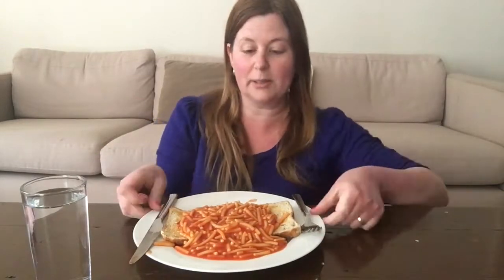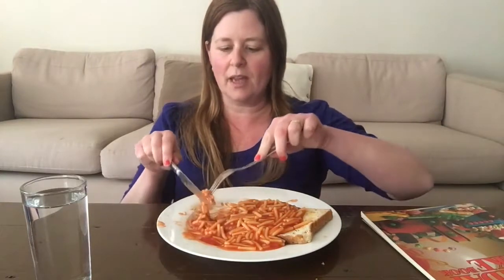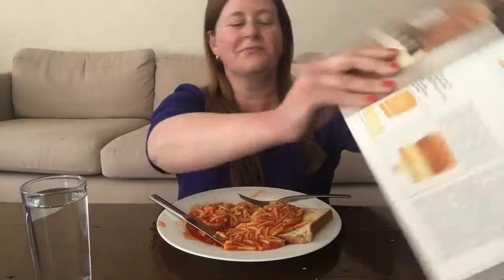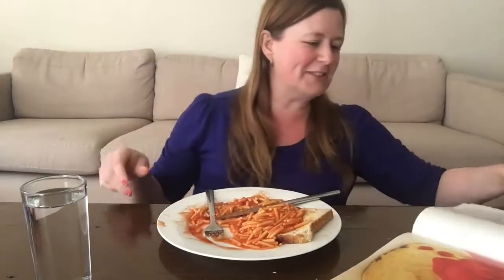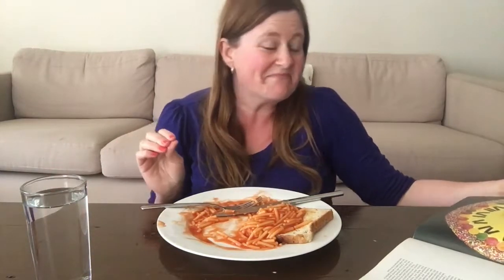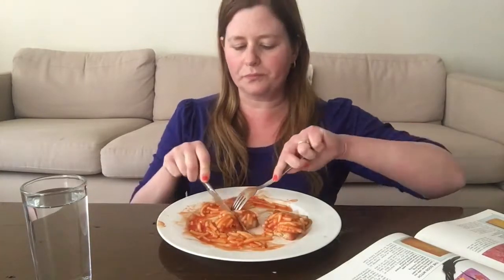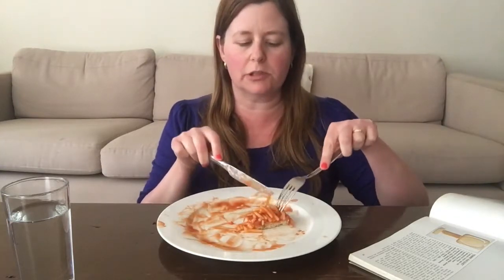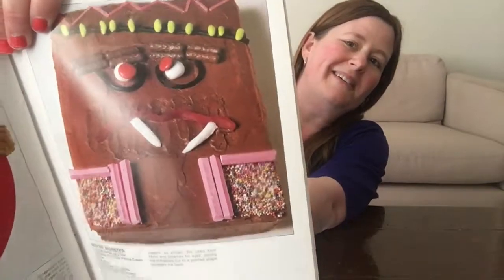SPAGHETTI ON TOAST | AUSTRALIAN MUKBANG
x Marissa